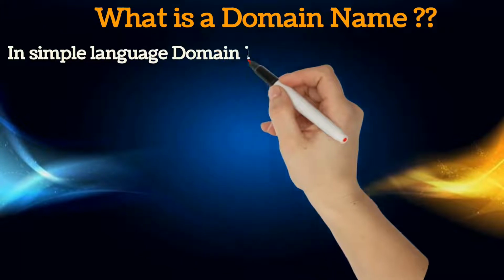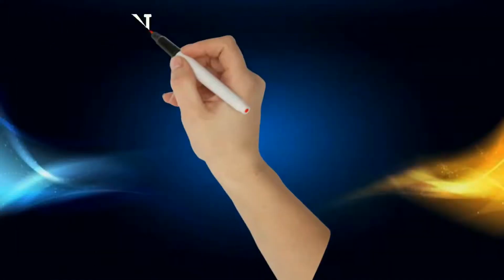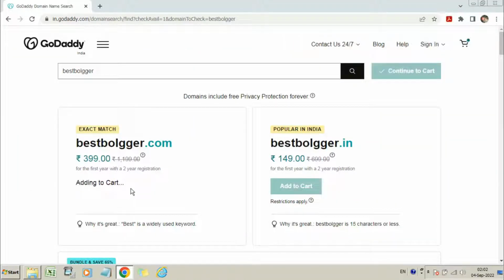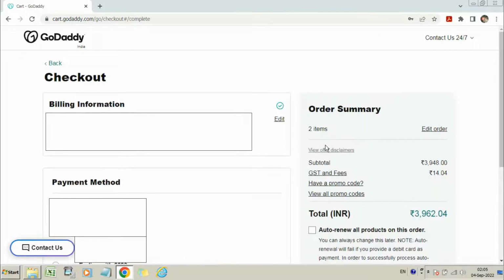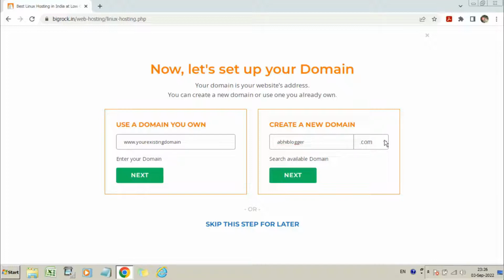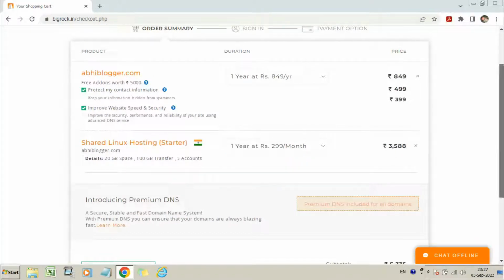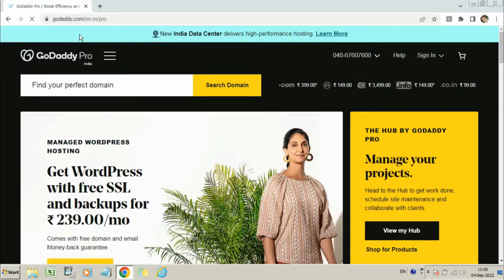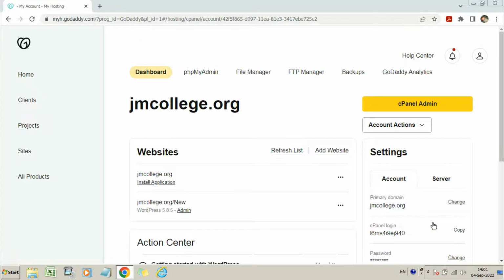Part 1: Create a Blog Website Without Coding Knowledge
In this video we learn how we can design a Website or Blog without coding knowledge . We will also learn what is domain and hosting , How we will link domain with our hosting.

mic used